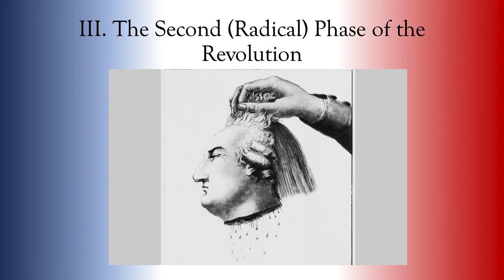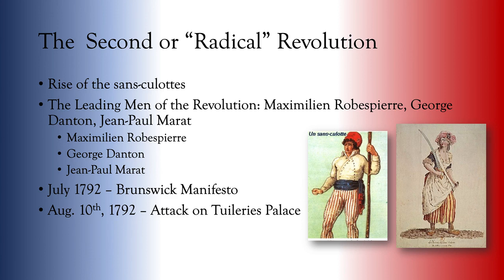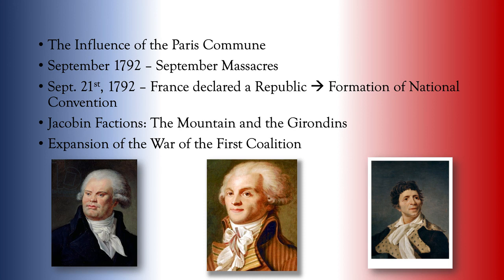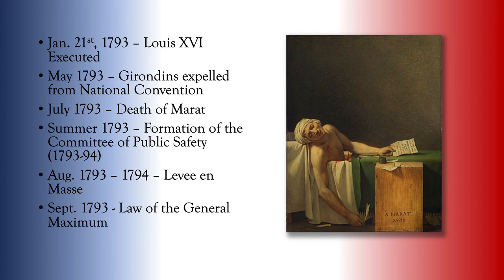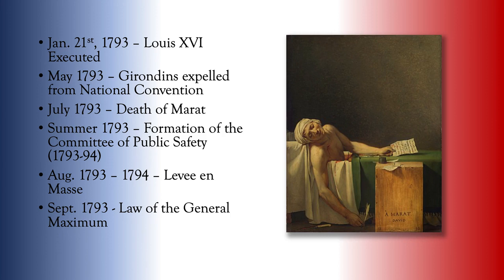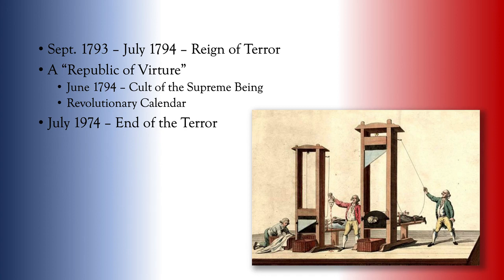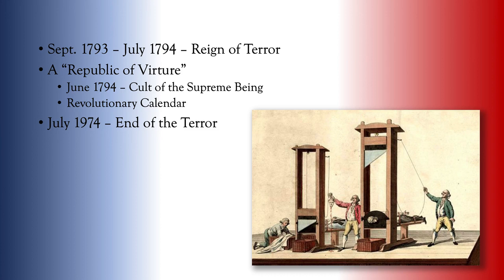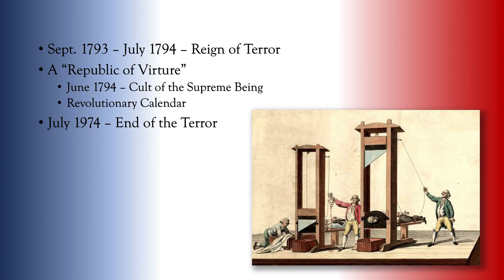5 1 The French Rev 1 13 20 Pt II